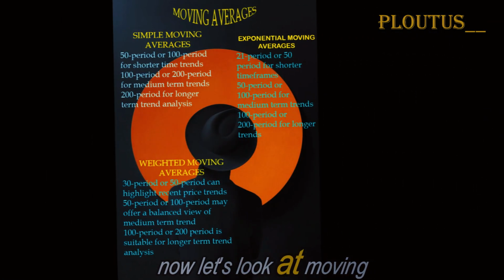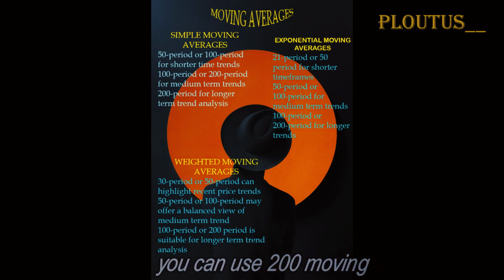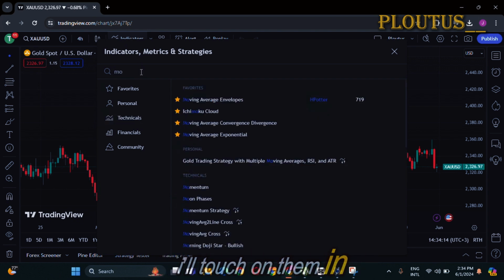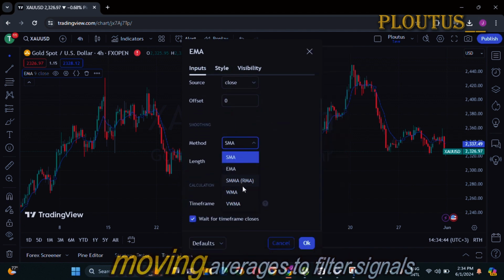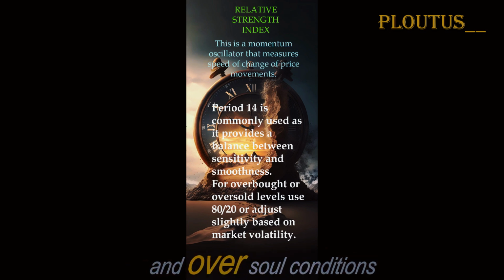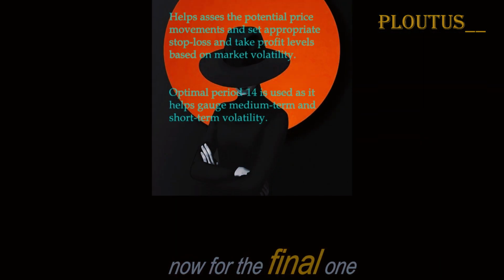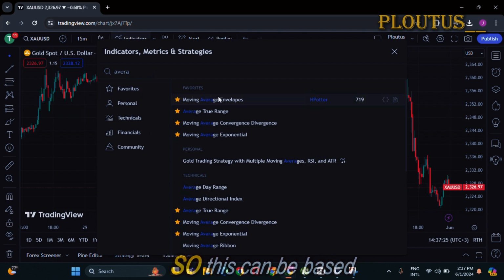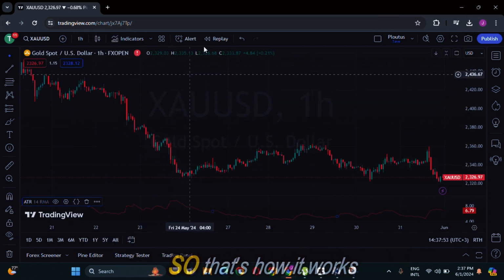GOLD trading strategy EXPLANATION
Join me in this video as I dive into the indicators in the goldsignals script and a little explanation.

LOOK at the previous video for clarity about the software